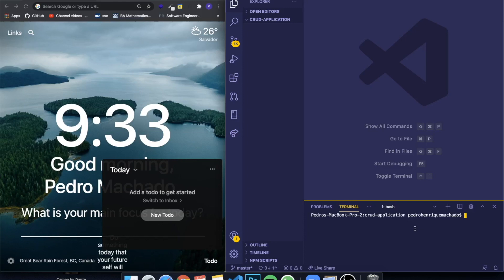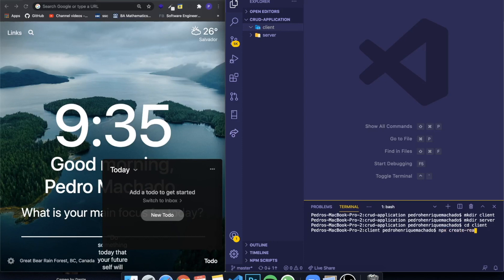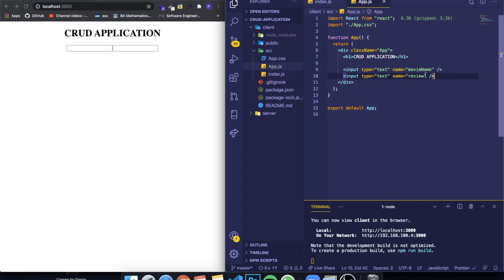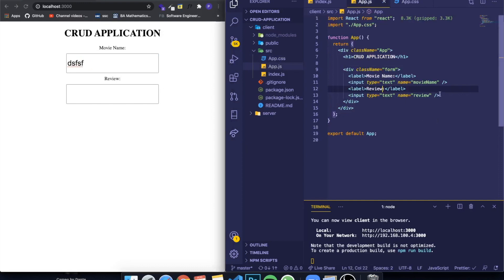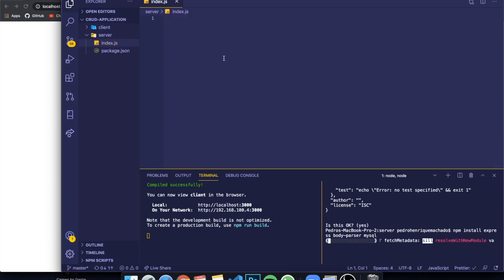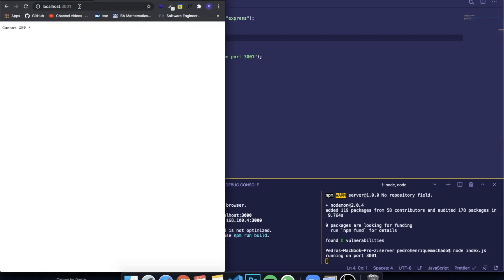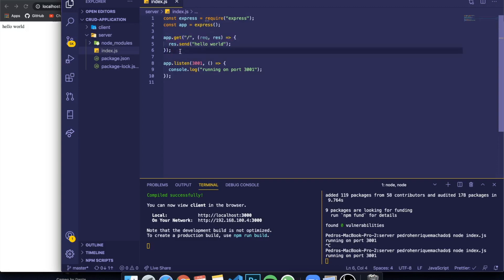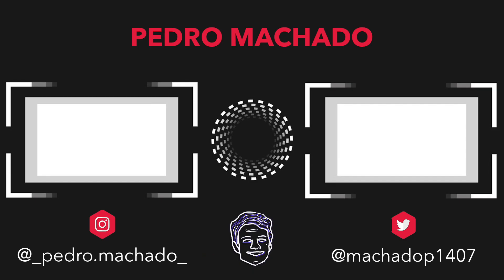CRUD Tutorial - ReactJS, NodeJS, MySQL [Part 1]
In this small series I am going to be teaching how to make a simple CRUD application with ReactJS, NodeJS, Express, and MySQL. This is a three part series. The first video I setup the react part of the app and manage a bit of the backend. The second video will include the database request part and making the api.